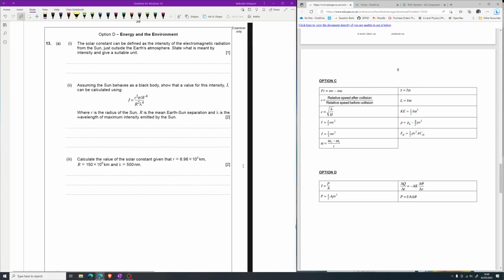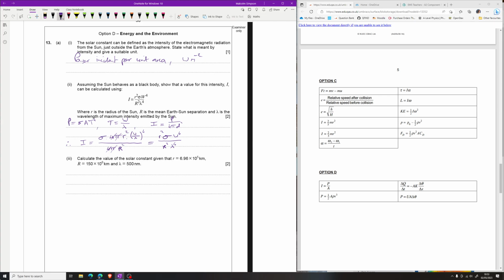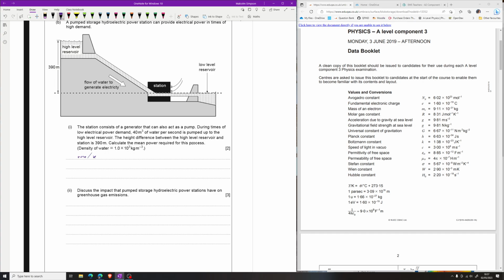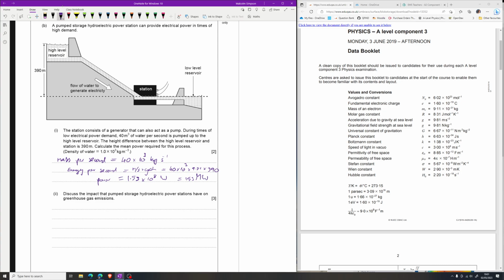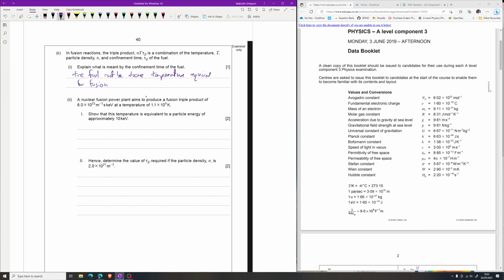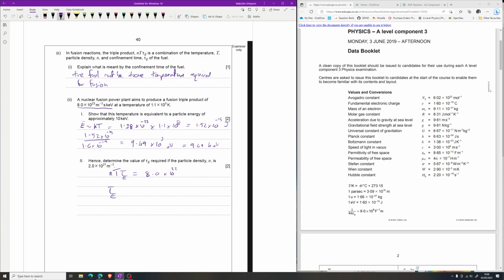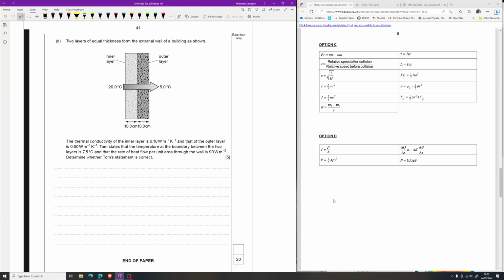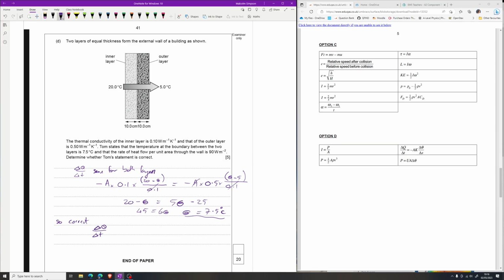Eduqas A2 2022 Comp 3 Q13 D